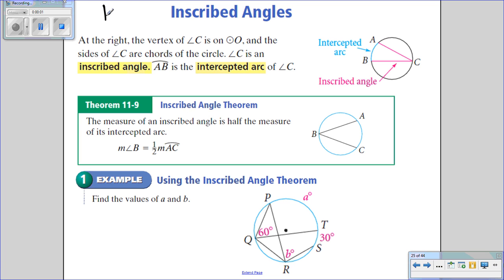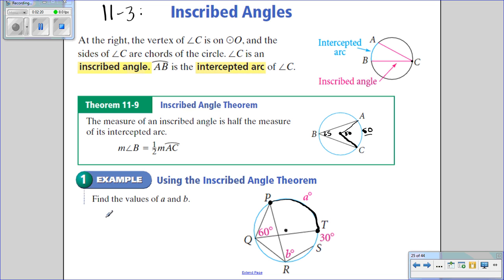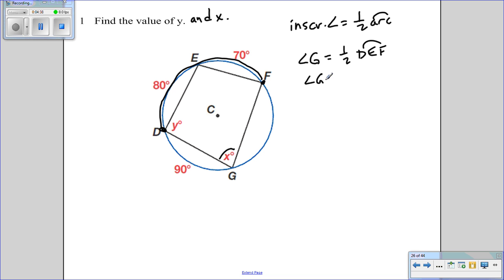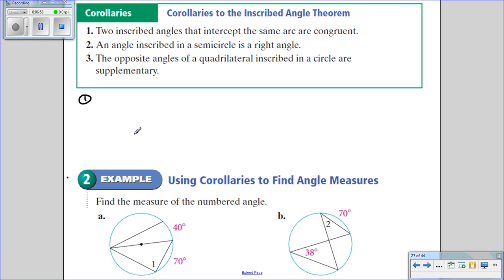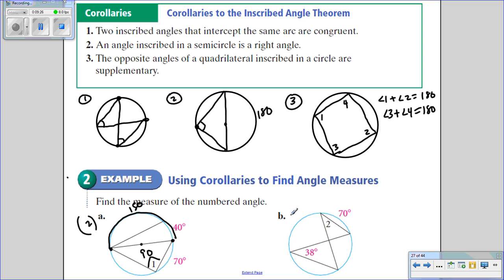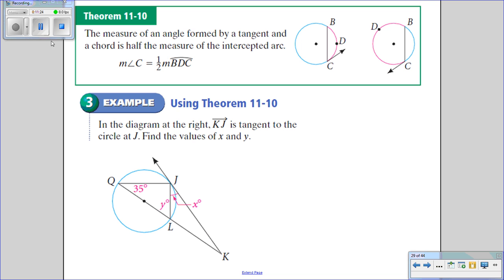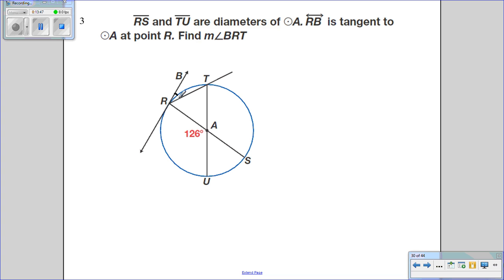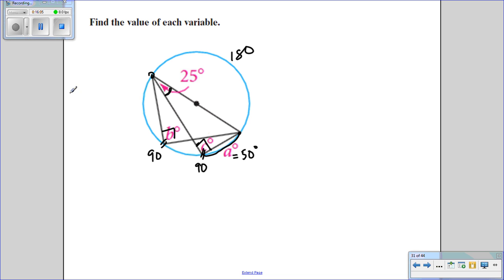Lesson Inscribed Angles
Inscribed angles and their intercepted arcs